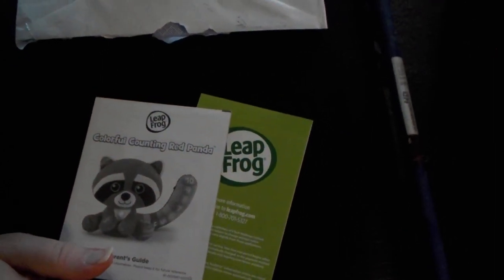Friend Mail From @plushbatfan